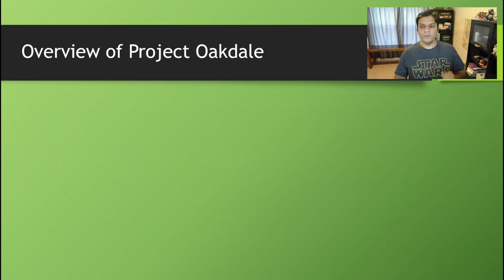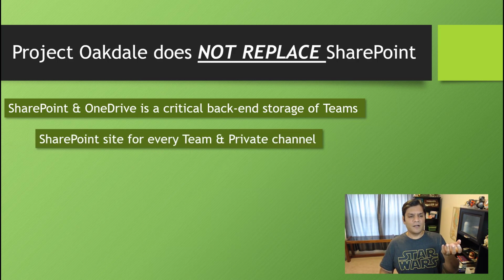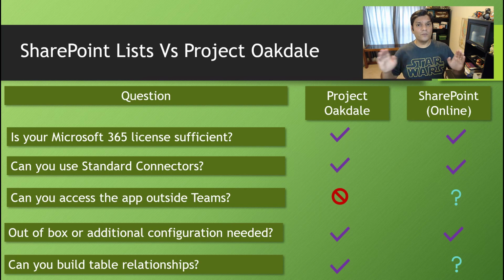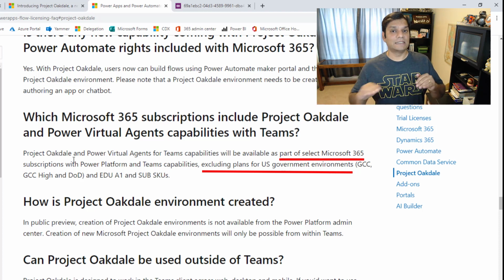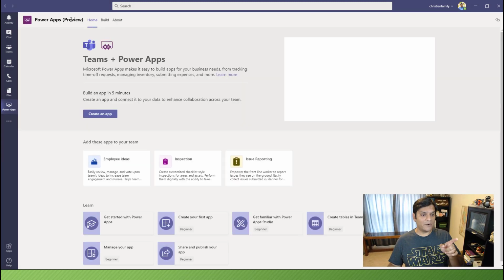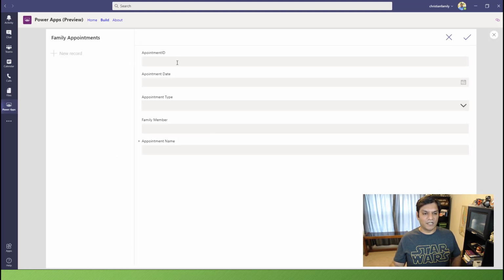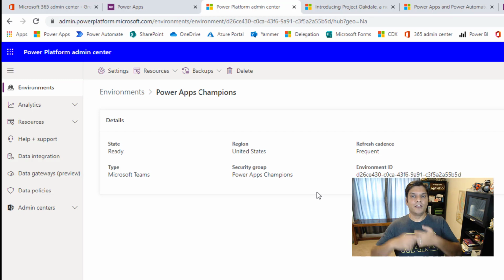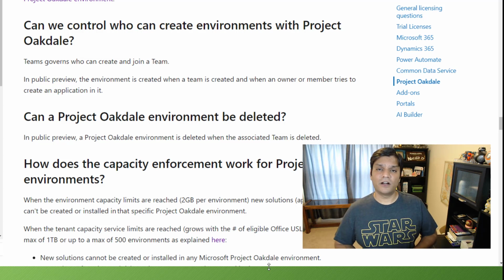Why Should I Consider using Project Oakdale In Teams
This video is an introduction to Project Oakdale in Teams that was introduced in Microsoft Ignite 2020

The video covers the following topics:
 1) Overview of Project Oakdale
 2) Technical specifications
 3) Project Oakdale does not replace SharePoint
 4) SharePoint Lists Vs Project Oakdale
 5) Demo on how it affects Environments